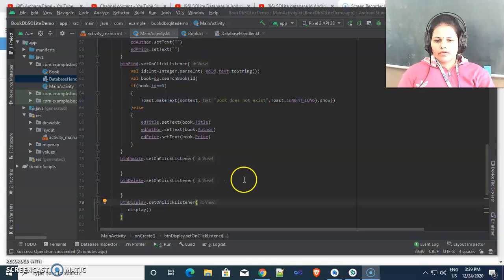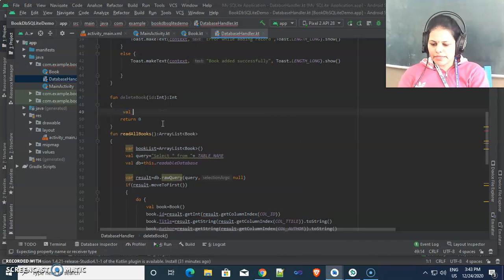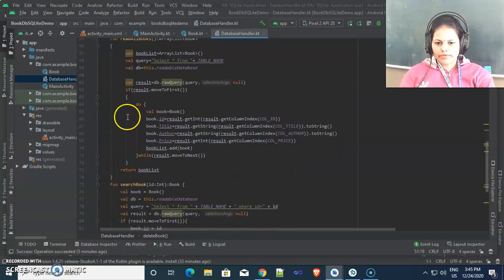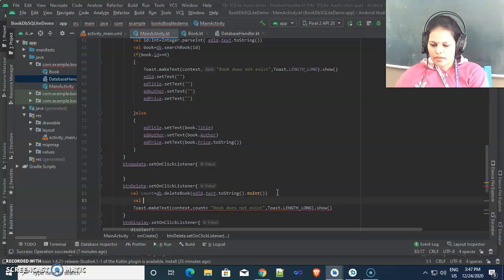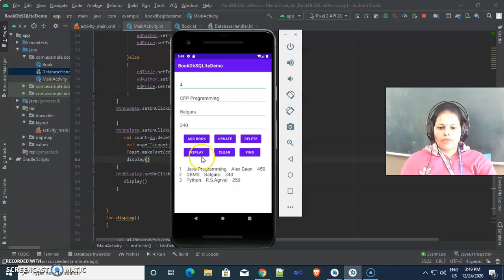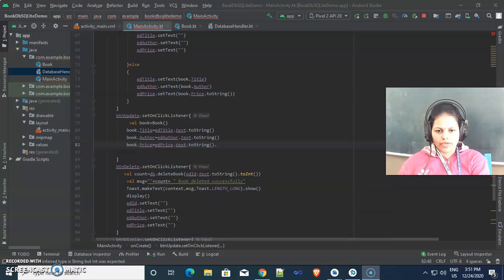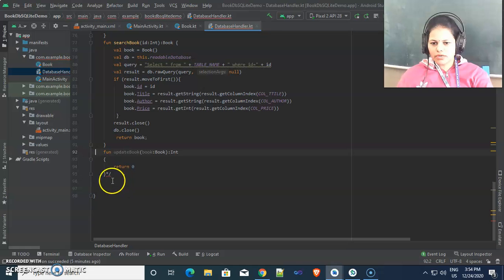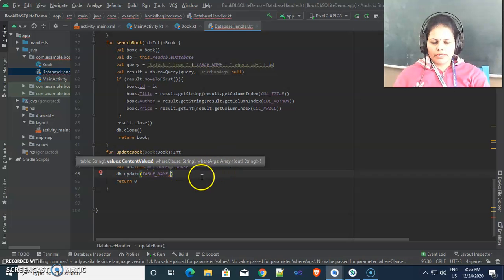SQLite Database in Android Part-7 | Delete Book Functionality | Android Projects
SQLite Database in Android Part-7
Delete Book from SQLite DB

In this series, we see how to create and manipulate SQLite databases in Android applications.
In this seventh part, we do the delete book functionality and in the next video part, we do the remaining CURD operations.

Android Projects
Android with kotlin and SQLite Database
Android
Kotlin
SQLite Database
Local database in Android application
Android application
learn Android with kotlin
how to create SQLite Database in Android application by using kotlin
SQLite CURD operations in Android
 @Knowledge Base ​